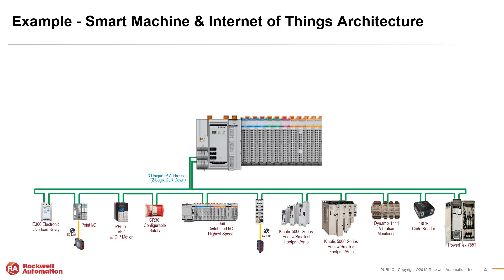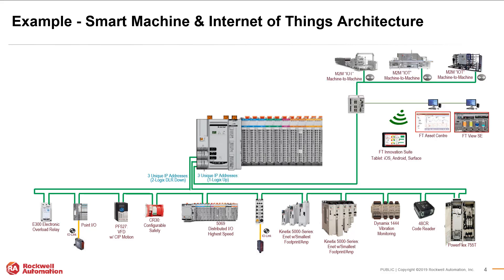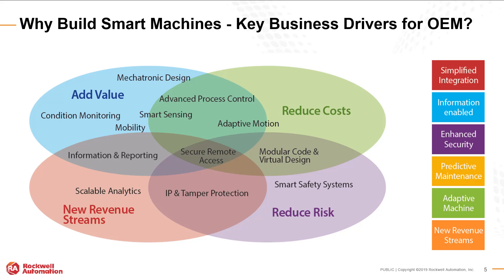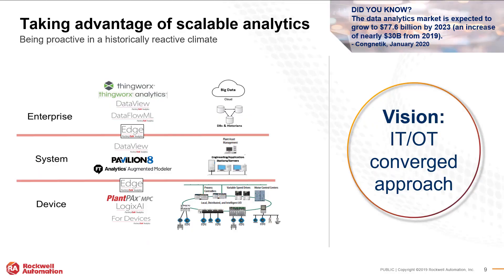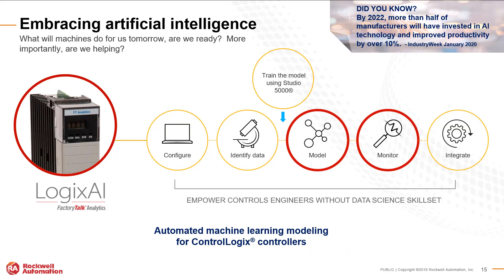SMW - W1 - Smart Tools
Gathering & analyzing information from Smart Machines can be used to give better insight into operations, production and even provide the capability of predictive maintenance. Emulate 3D, Dataview, Augmented Reality, Virtual Reality, Artificial Intelligence, Machine Learning… these and many more Smart Machine Tools are effective at increasing productivity, quality, and revenue.